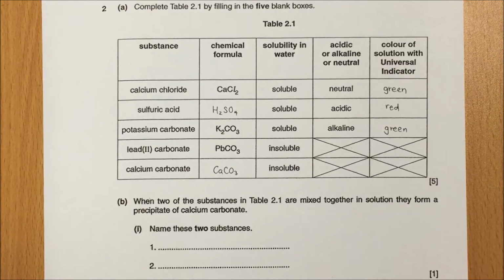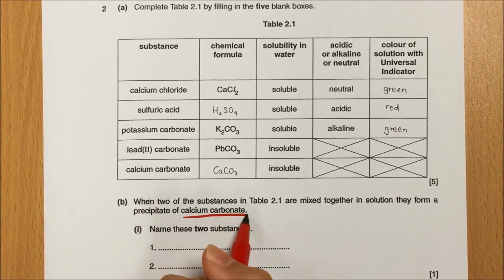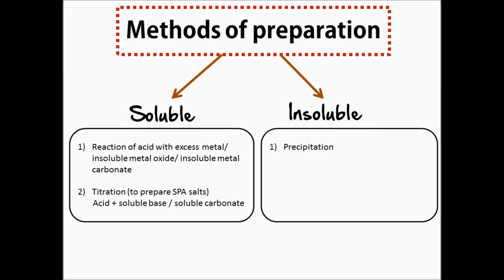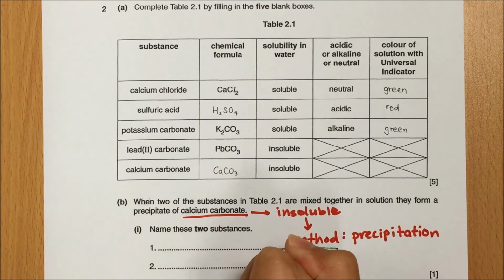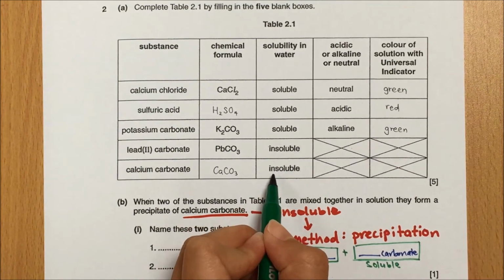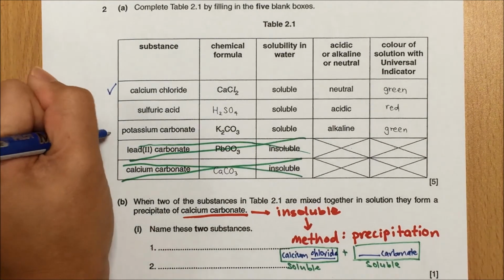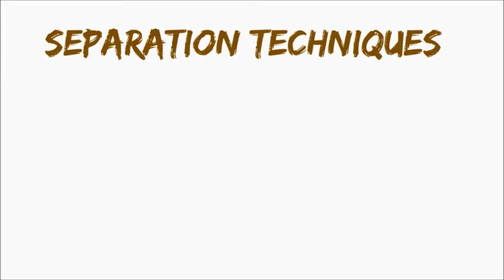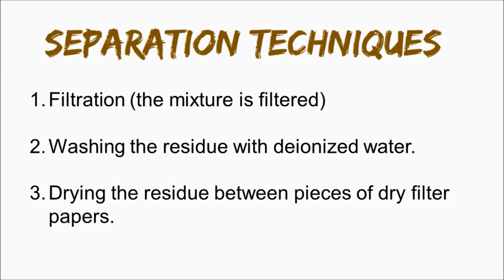5. 2013 Paper 3 Question 2b